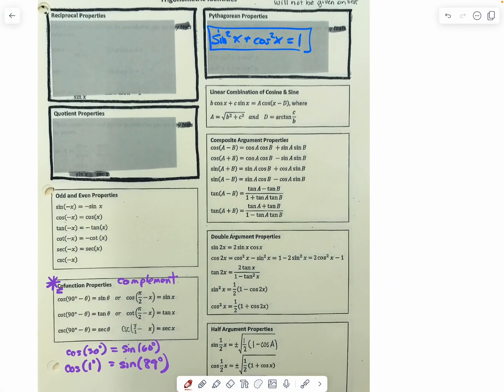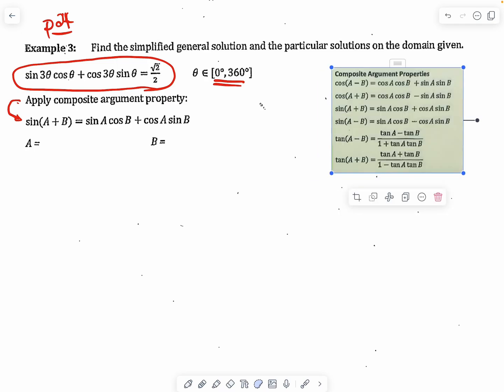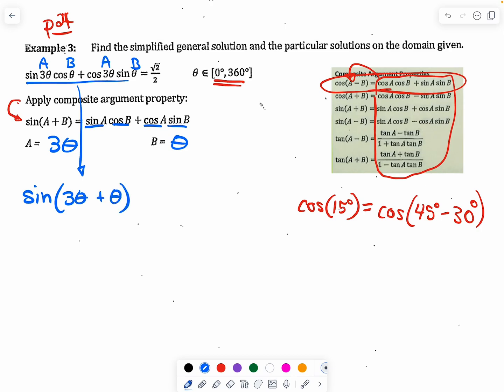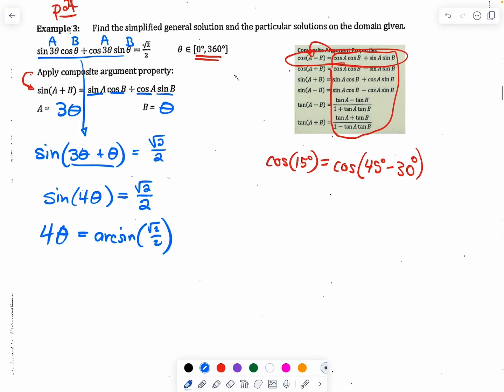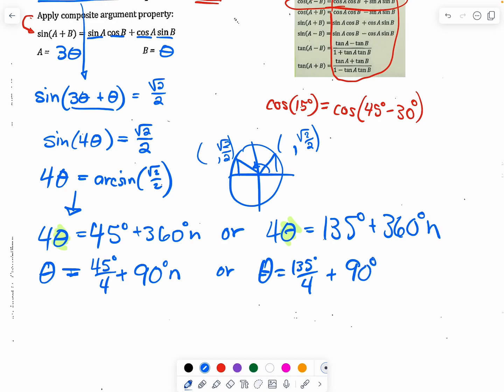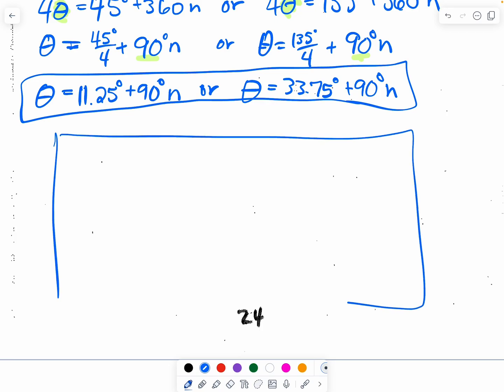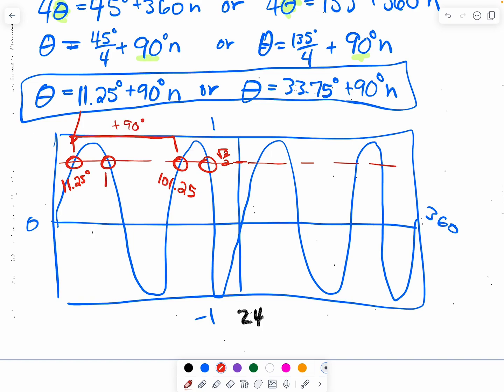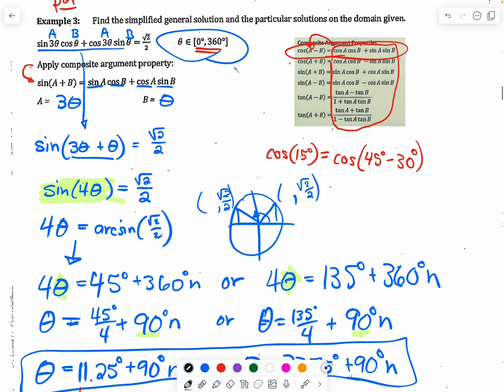Pre-Calculus using a composite formula to solve a trig equation